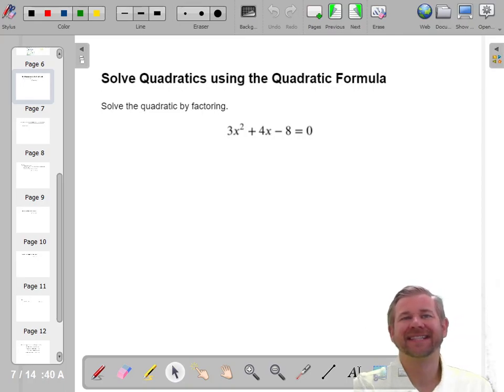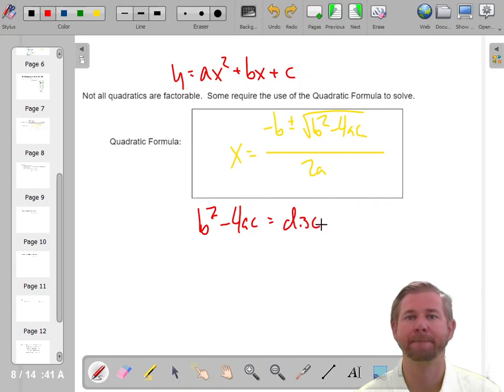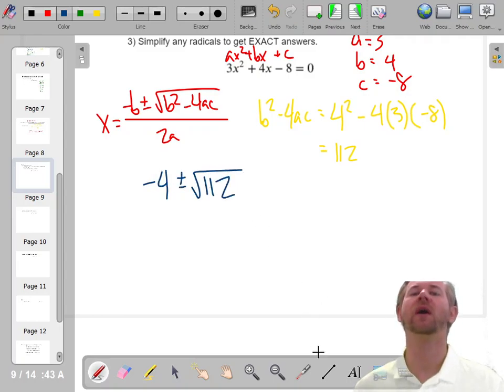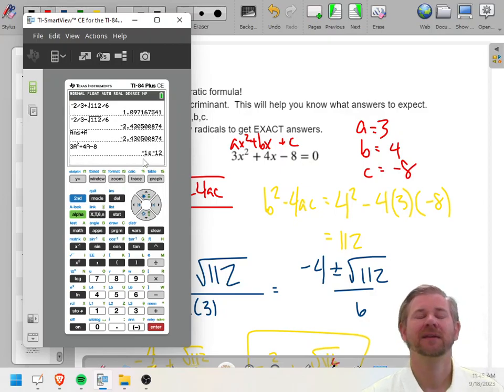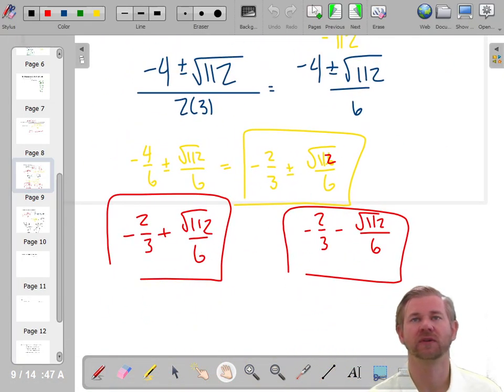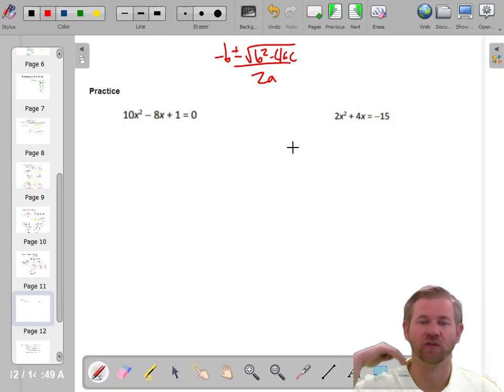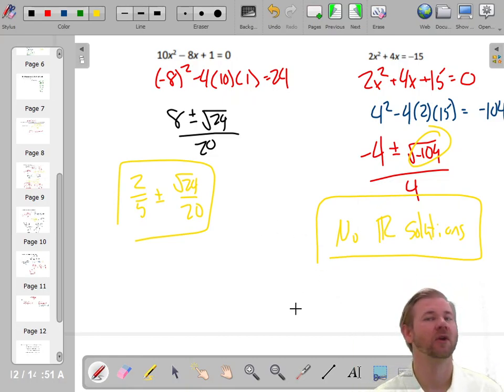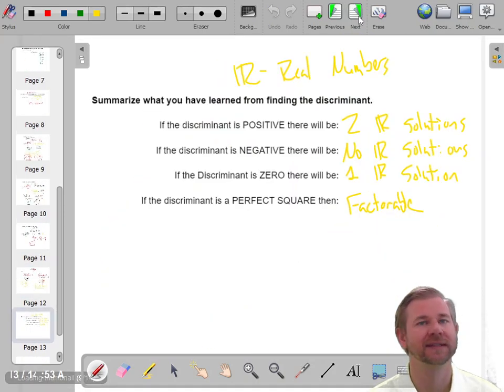Solve by Quadratic Formula Intro